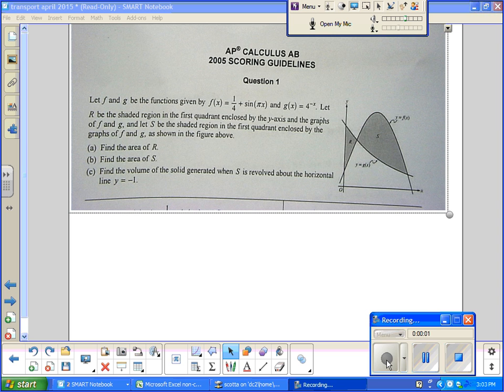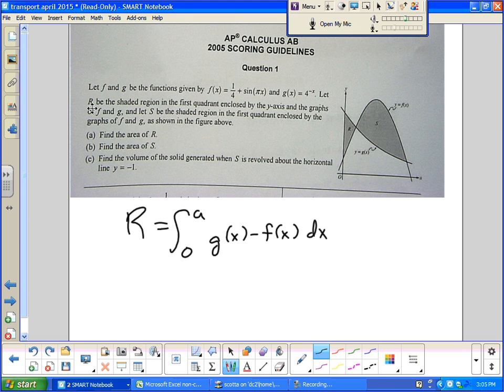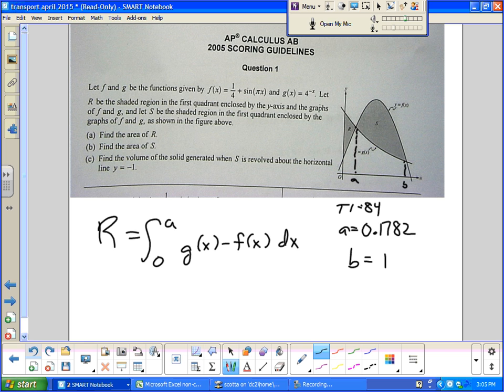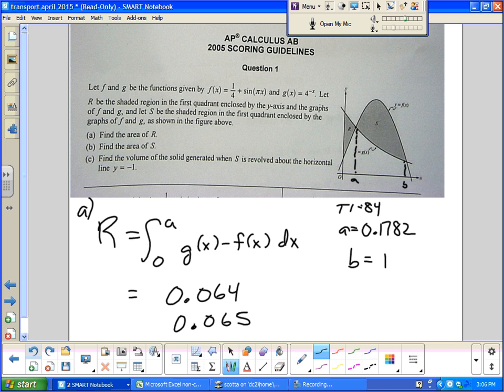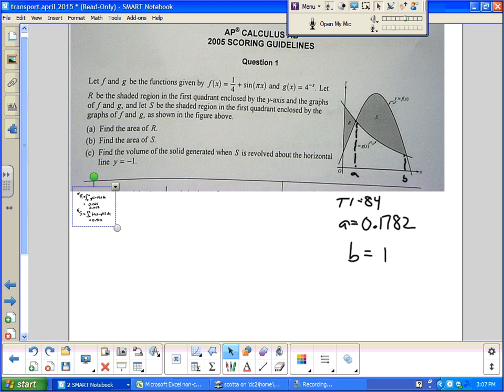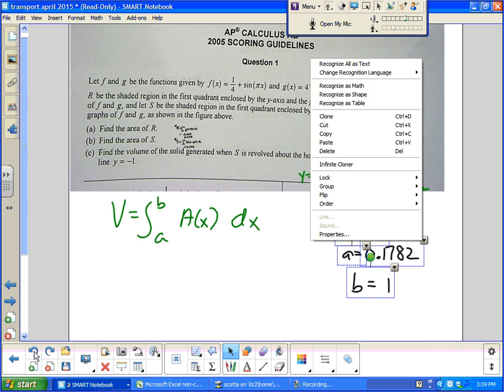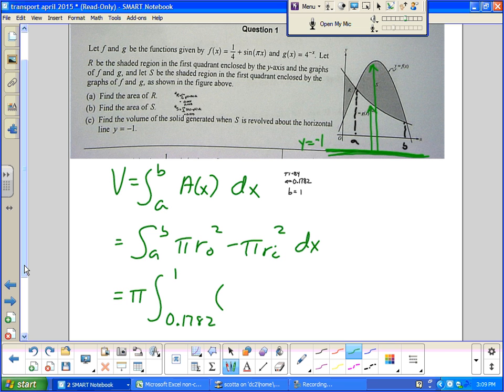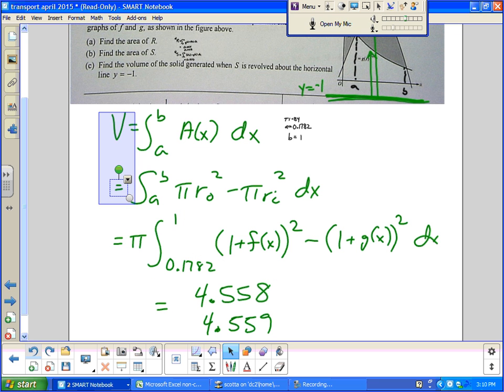2005 AP Calculus Free Response Question #1 -- Juda Math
2005 AP Calculus Free Response Question #1
Area of Regions and volume of solids